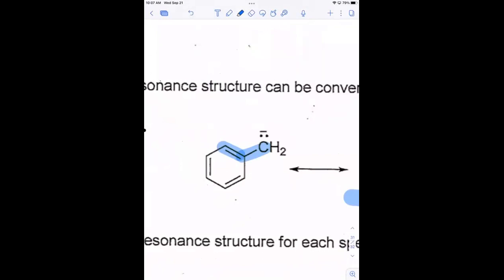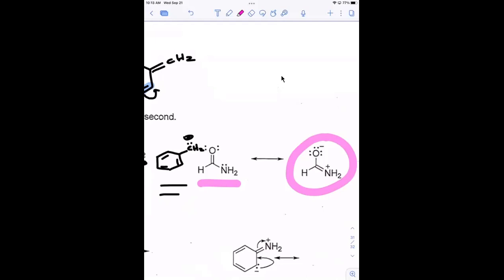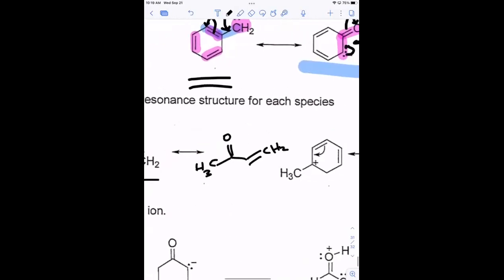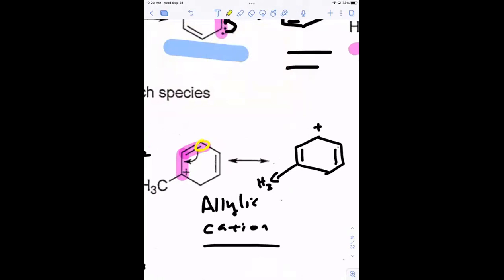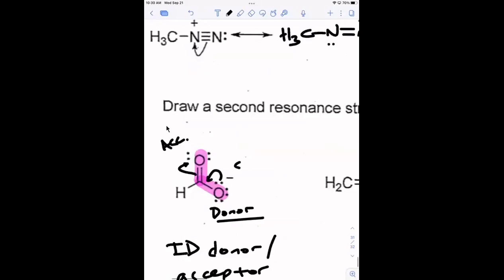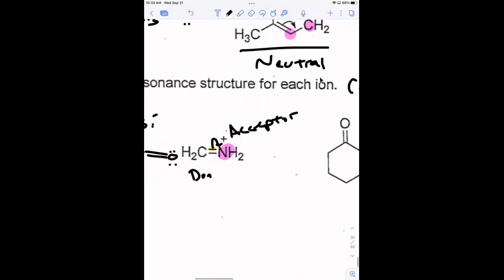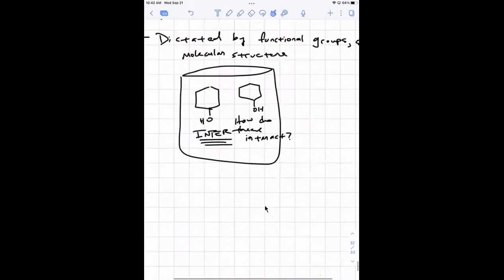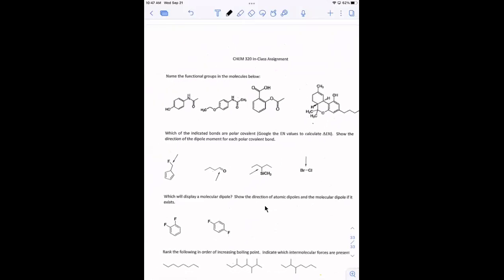CHEM 320-02 9-21-22 Resonance/Intro to Intermolecular Forces